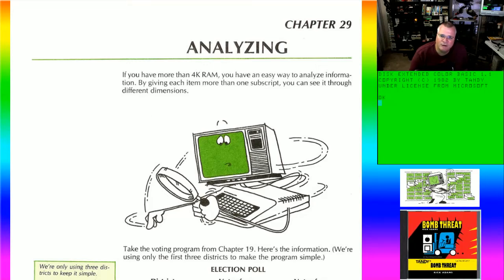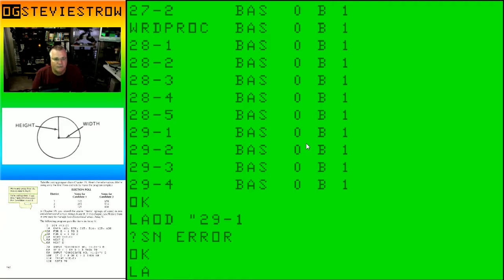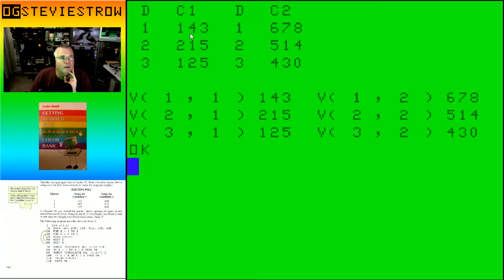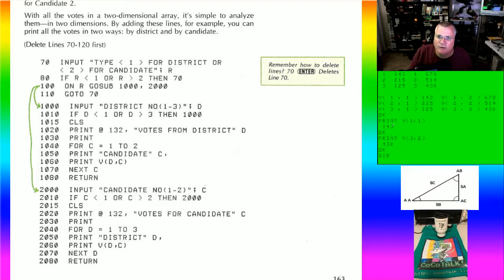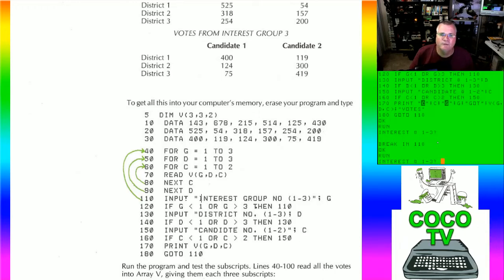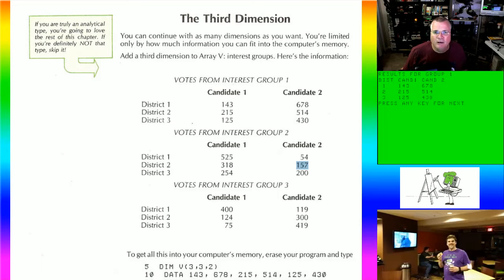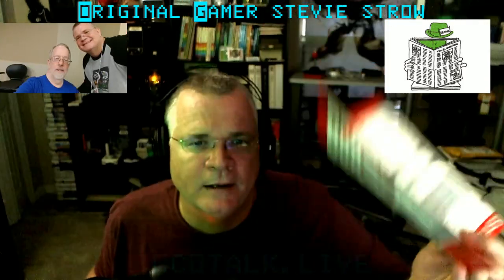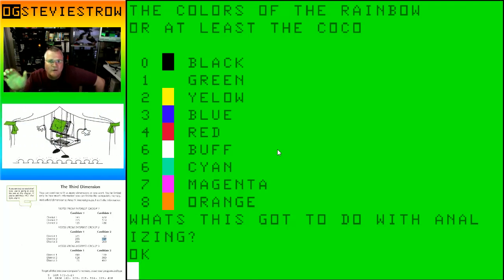Programming in BASIC on the Color Computer chapter 29 "Analyzing"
My head is still hurting from this one, but we are now on Chapter 29 of Programming in BASIC on the Color Computer, the chapter is called Analyzing, and it's dealing with loading into data in to "multi dimensional" arrays, we'll play with a 2D and 3D array of data, read in data, and then show you different ways to present the data based on either user input, or just a direct listing routine.

I also, for craps and giggles, create a little simple array program to show off some pretty colors at the end.

This video is a production of The Original Gamer Stevie Strow, aka ogStevieStrow.